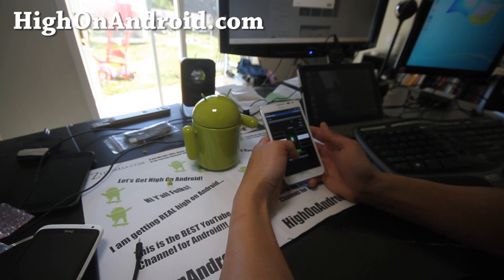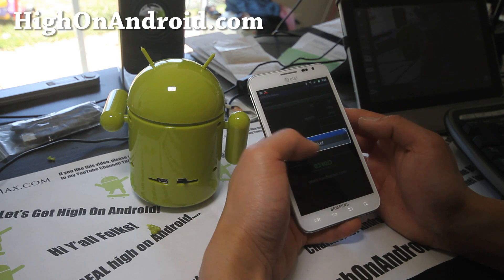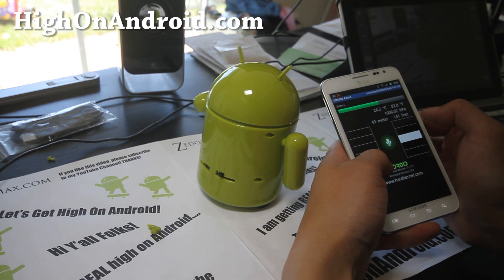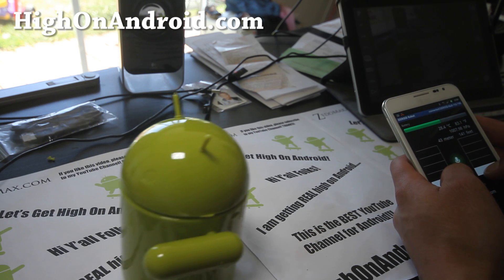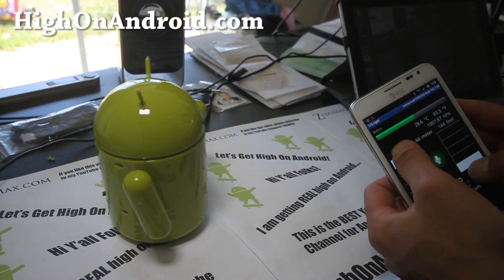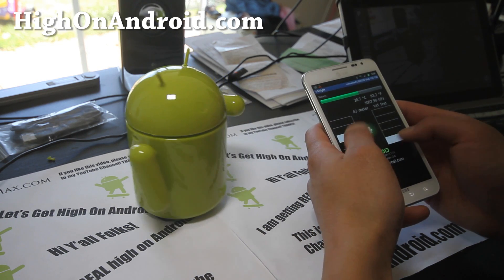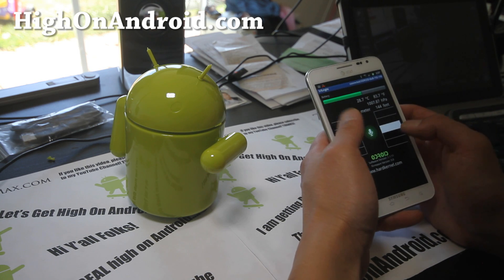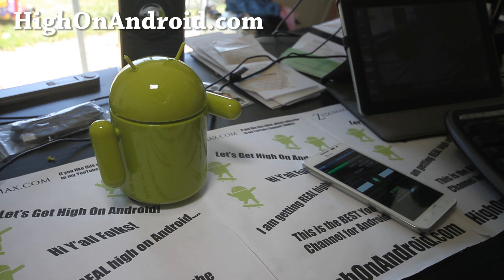Android Robot ODROID!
Here's a demo of my new Android Robot ODROID!